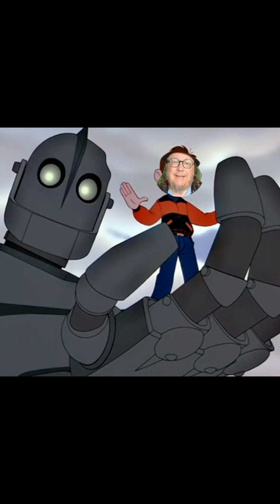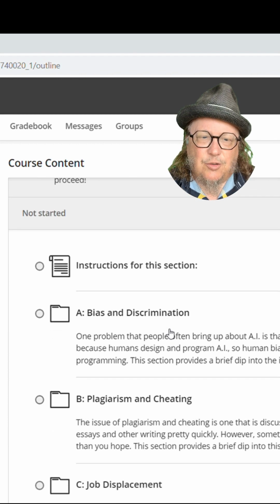Welcome to Writing 1: Experimenting With A.I.!